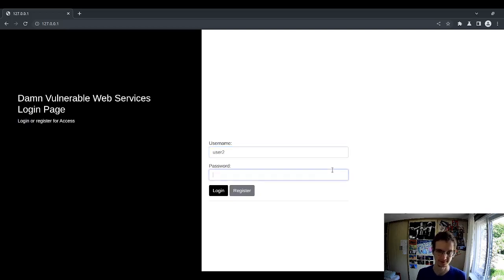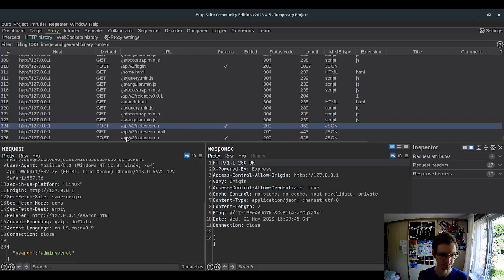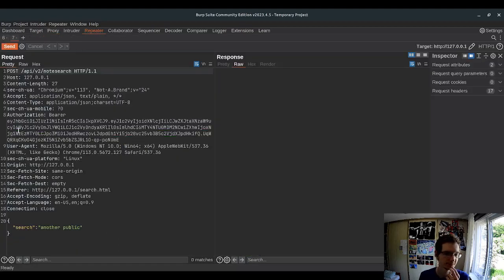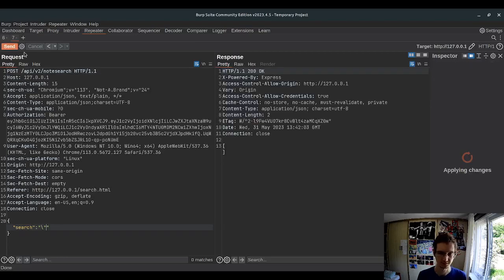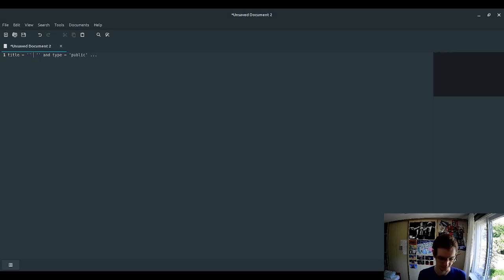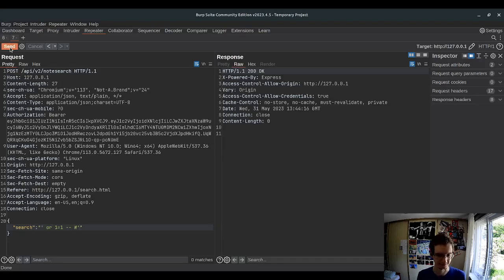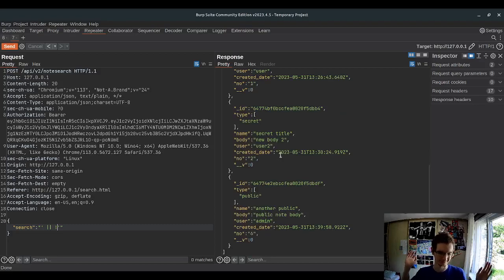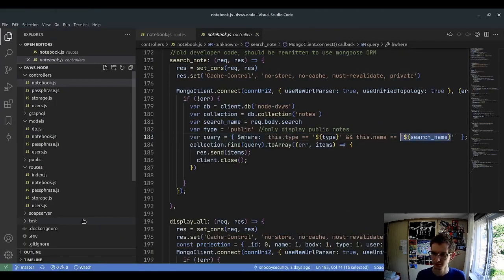06. NoSQL (MongoDB) Injection / Hacking DVWS with Burp Suite